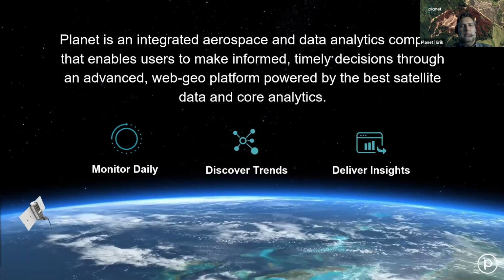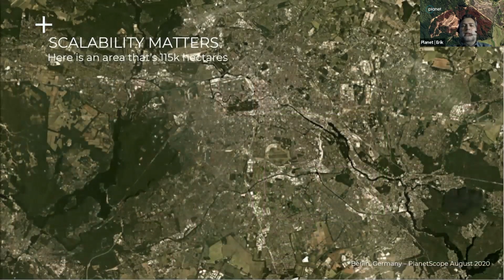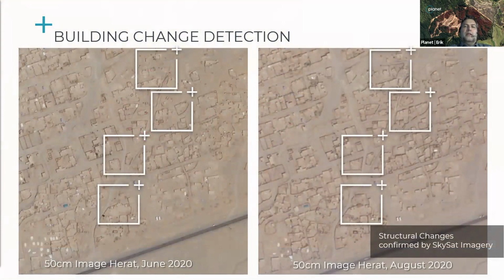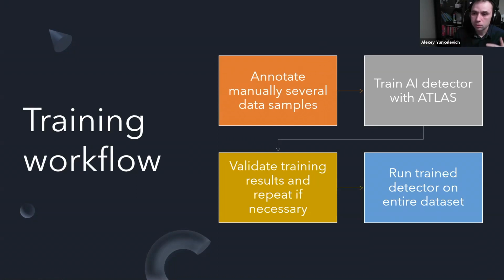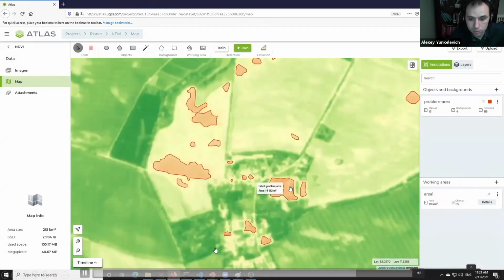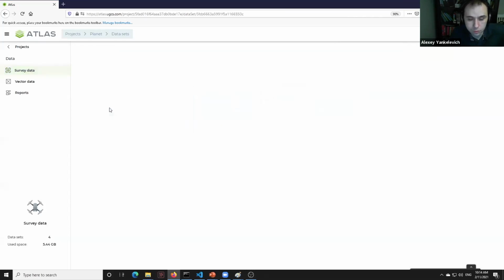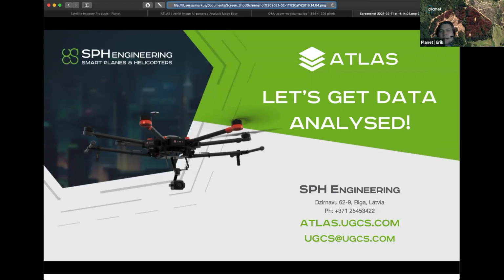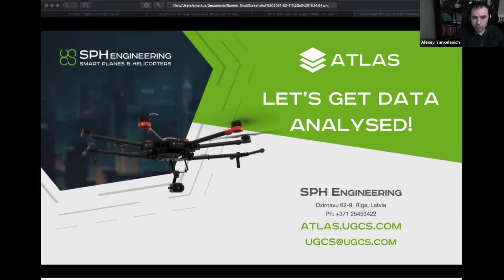Webinar - ATLAS | Automating territory segmentation on satellite imagery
Satellite is an efficient method of obtaining images for large areas - hundreds of square kilometres. Despite the lower resolution compared to drones, satellite images are very suitable for special types of object detection, counting and territory segmentation in agriculture, urban planning, disaster response. The webinar will demonstrate how to obtain satellite data for your projects and benefit from the AI-powered analysis of ATLAS.

The webinar is organised in collaboration of ATLAS (by SPH Engineering) - the AI-powered geospatial analysis platform and Planet - the leading provider of global, daily satellite imagery and geospatial solutions.

What will you learn:
- Satellite imagery made accessible
- How to obtain satellite imagery
- Drone survey vs. satellite imagery - which to choose?
- Analysing satellite imagery with ATLAS
- Automating territory segmentation with ATLAS.